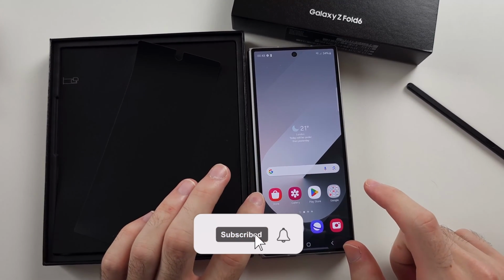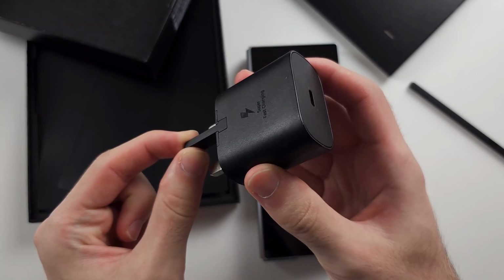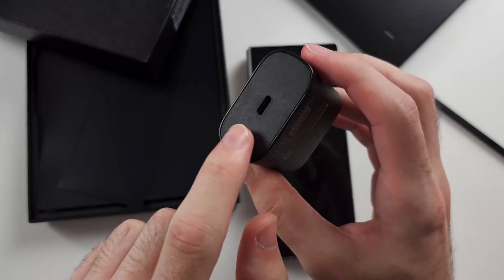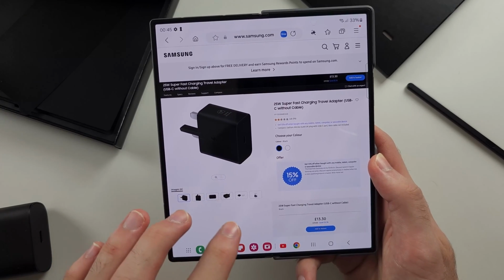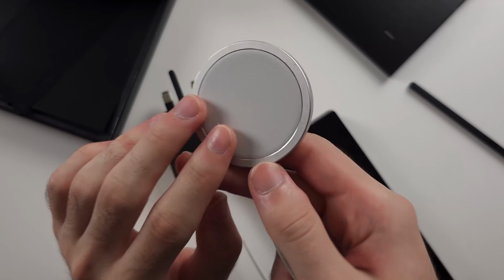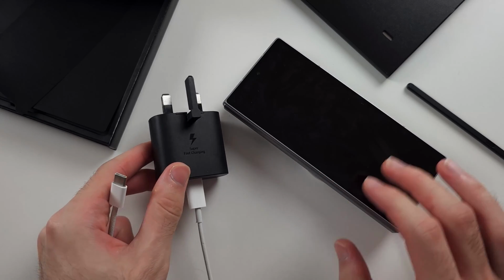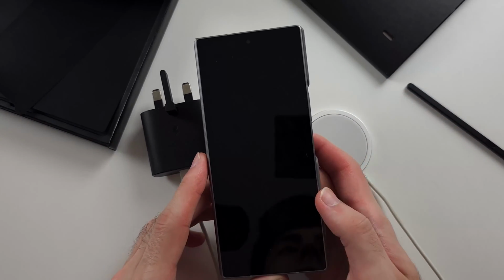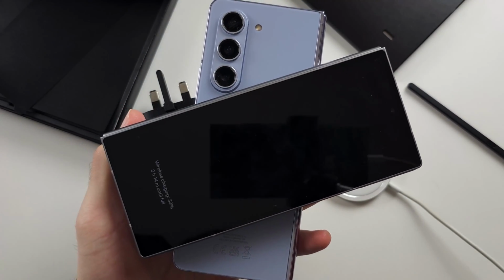How To Charge Samsung Galaxy Z Fold 6 (Wired/Wireless)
Welcome to our guide on how to charge your Samsung Galaxy Z Fold 6 using both wired and wireless methods! In this video, we’ll show you the steps to charge your device with a cable, as well as how to use wireless charging for convenience. Whether you prefer the traditional wired method or the ease of wireless charging, follow along to keep your Galaxy Z Fold 6 powered up efficiently.